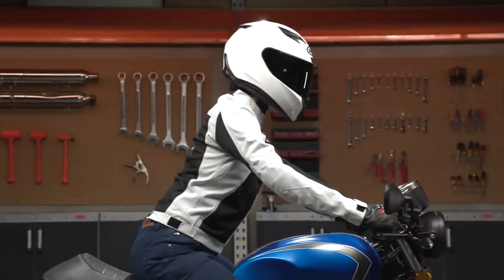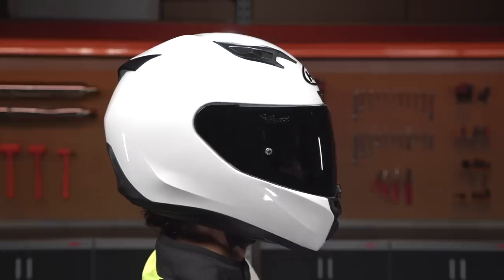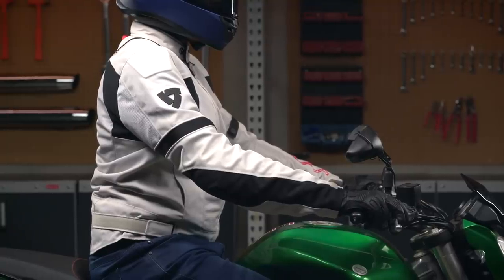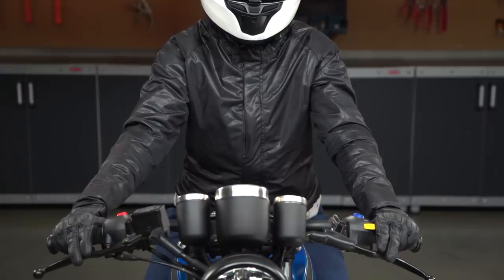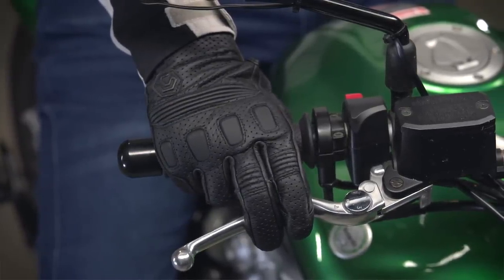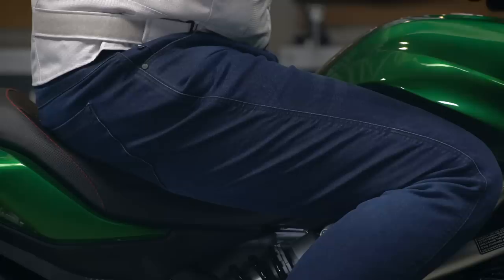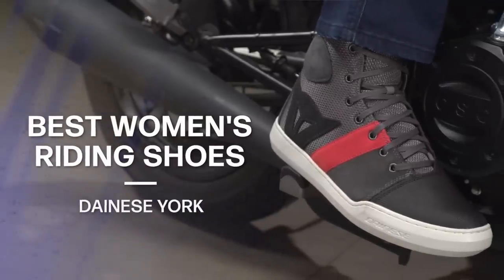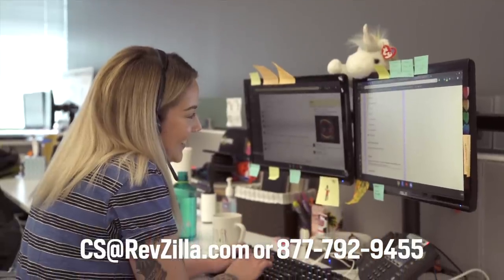Best Motorcycle Gear for Beginners 2022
Find out more about our Gear Guide picks on Common Tread!

Just picked up your first bike? Or maybe you’re planning ahead and getting geared up before you hop on? Either way, Brandon and Jen are here to help you with some of our picks for the best gear when you’re just starting out that should leave you with plenty of change for your first bike!

Here are our picks for Women’s Beginner Gear

Here are our picks for Men’s Beginner Gear

0:00 Intro
0:59 Best Helmet
2:06 Best Jacket - Men’s
3:40 Best Jacket - Women’s
4:50 Best Gloves
5:57 Best Riding Jeans
7:21 Best Riding Shoes - Men’s
8:34 Best Riding Shoes - Women’s